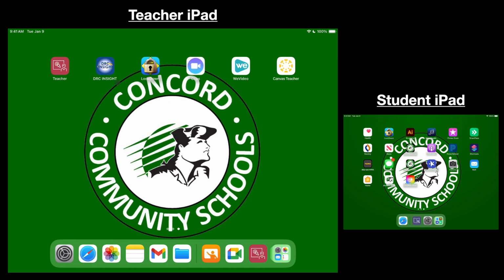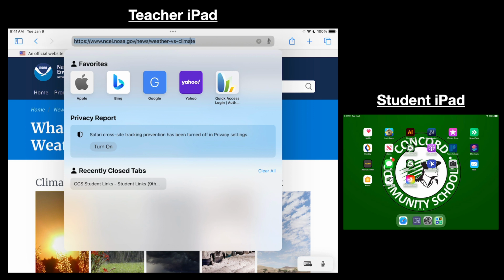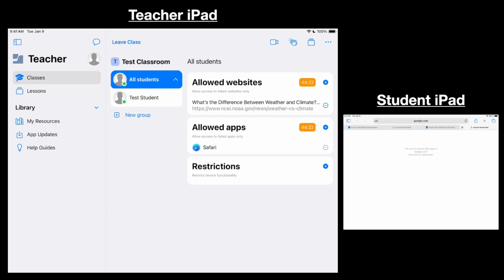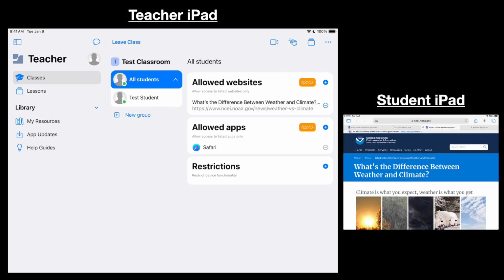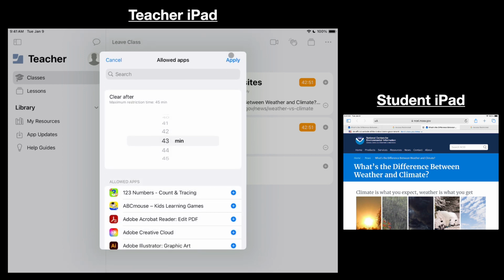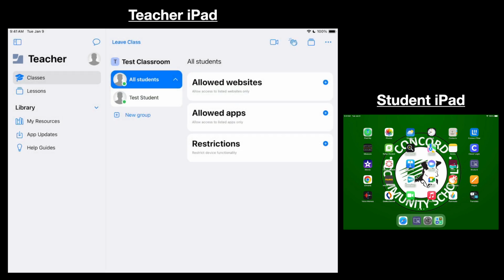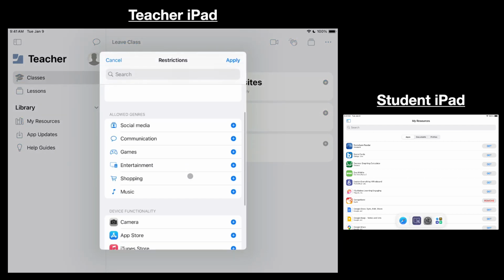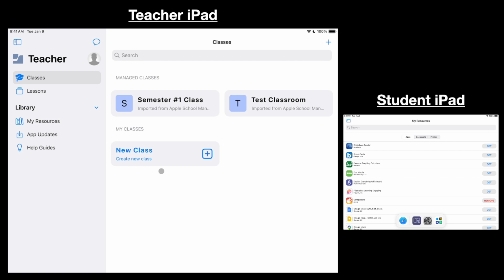Jamf Teacher - Ad Hoc Rules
This guide will walk through how to use Jamf Teacher restrictions in the moment or ad hoc!